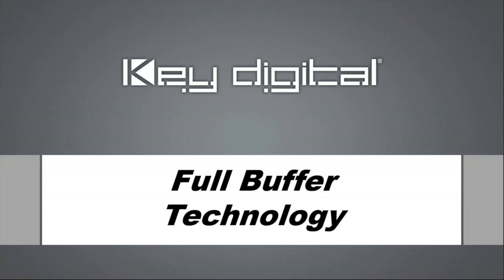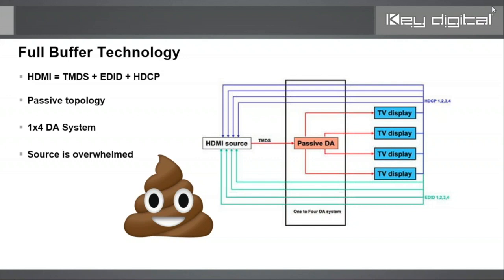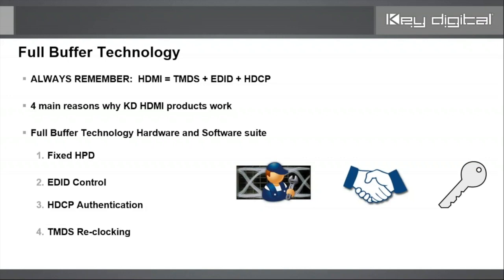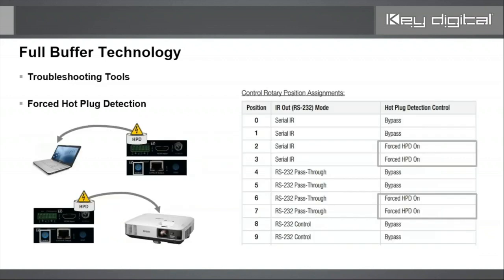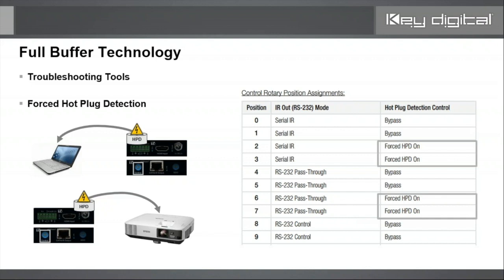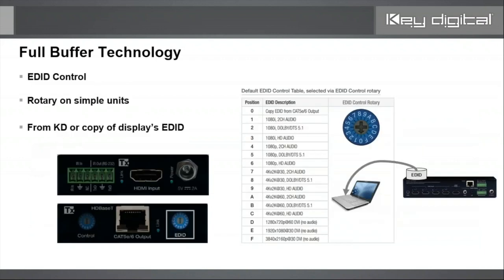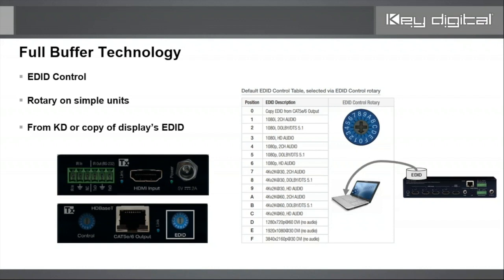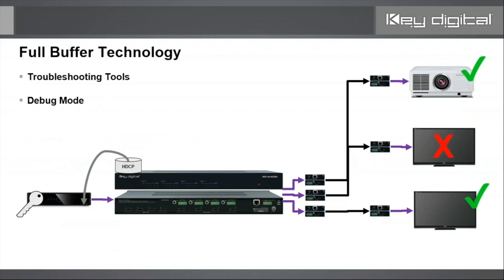Digital Video Fundamentals- Video 2: Full Buffer Technology